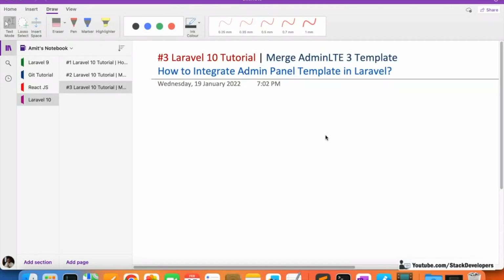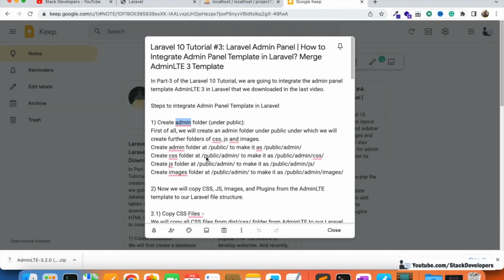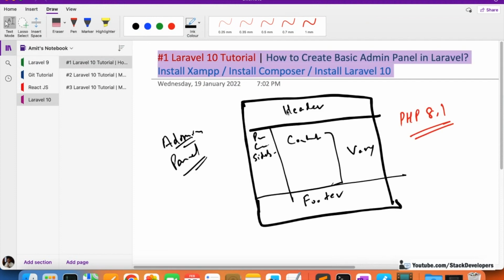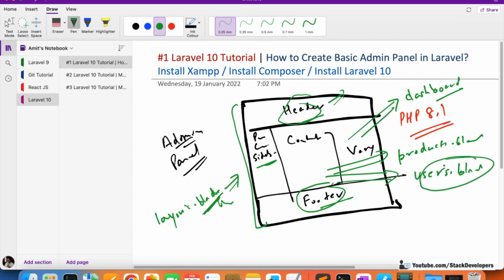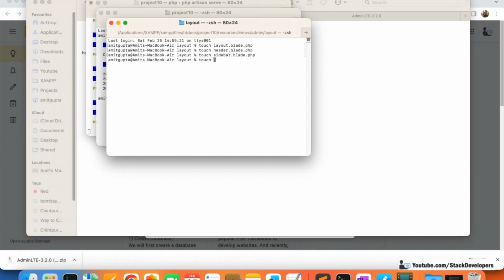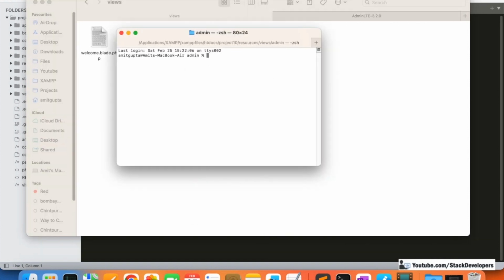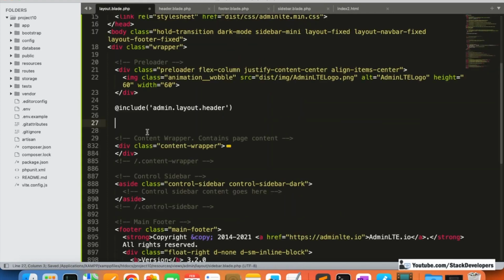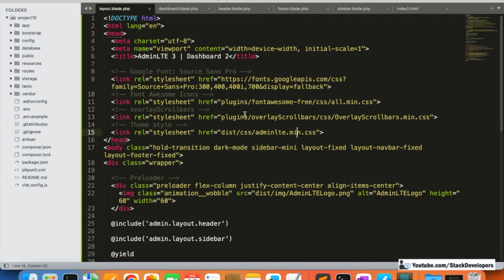Laravel 10 Tutorial #3: Laravel Admin Panel | How to Integrate Admin Panel Template in Laravel?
In Part-3 of the Laravel 10 Tutorial, we are going to integrate the admin panel template AdminLTE 3 in Laravel that we downloaded in the last video.

Steps to integrate Admin Panel Template in Laravel:

1) Create admin folder (under public):
First of all, we will create an admin folder under public under which we will create further folders of css, js and images.
Create admin folder at /public/ to make it as /public/admin/
Create css folder at /public/admin/ to make it as /public/admin/css/
Create js folder at /public/admin/ to make it as /public/admin/js/
Create images folder at /public/admin/ to make it as /public/admin/images/

2) Now we will copy CSS, JS, Images, and Plugins from the AdminLTE template to our Laravel file structure.

2.1) Copy CSS Files :-
We will copy all CSS files from dist/css/ folder from AdminLTE to our Laravel website at path /public/admin/css/

2.2) Copy JS Files :-
We will copy all JS files from dist/js/ folder from AdminLTE to our Laravel website at path /public/admin/js/

2.3) Copy Images :-
We will copy all Images files from dist/img/ folder from AdminLTE to our Laravel website at path /public/admin/images/

2.4) Plugins Folder :-
We will copy plugins folder from AdminLTE folder and paste at path public/admin/ into our Laravel website.

3) Create admin folder (under views) and layout folder (under admin):
Now, create an admin folder under resources under which we will create a layout folder. Under the layout folder, we will create a layout.blade.php file. So the path of layout.blade.php must look like this:
/resources/views/admin/layout.blade.php

We will copy content from the index.html file from the AdminLTE folder and paste it into this layout.blade.php file. Before making further changes to this file, we will also create the below files under the layout Folder:-

header.blade.php file
footer.blade.php file
sidebar.blade.php file

We will add content to the above three files and will also update the layout.blade.php file as shown in the video.

In the header.blade.php file, add Navbar-related code.

In the footer.blade.php file, add footer-related code.

In the sidebar.blade.php file, add sidebar-related code.

For middle content, we will add syntax and will create a dashboard.blade.php file under the admin folder where we will add middle content code.

In Part 3,  we will create an admin login page and will also update the layout files, header, footer, sidebar, and dashboard page.